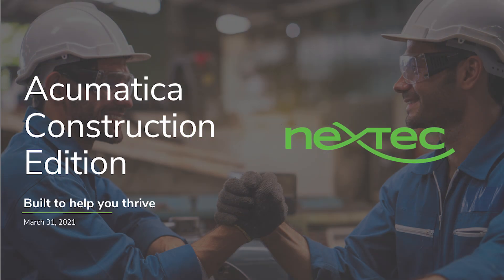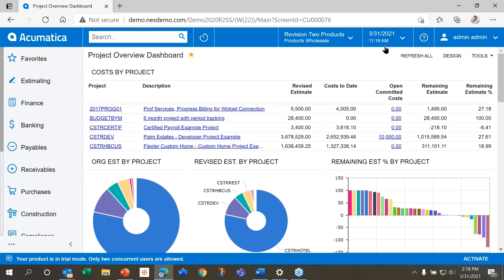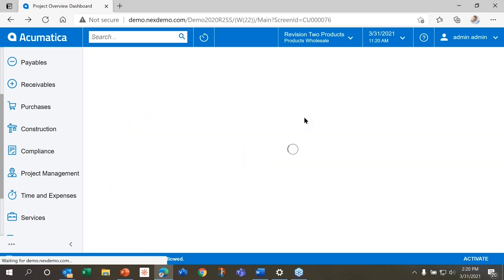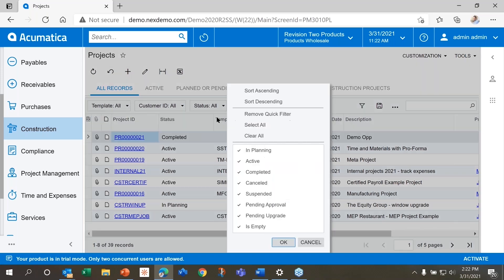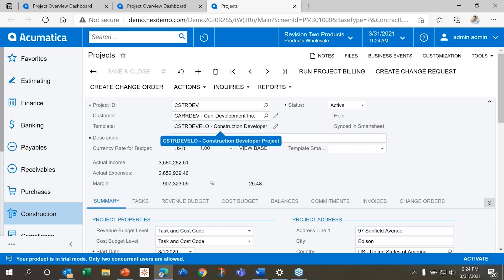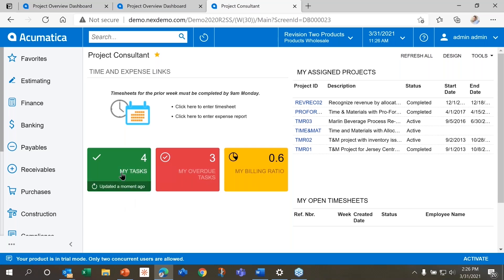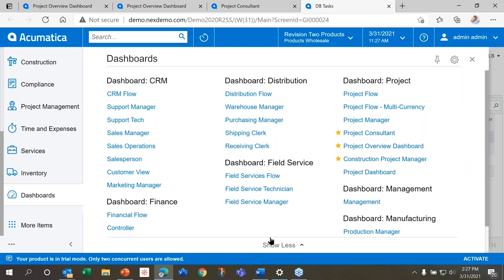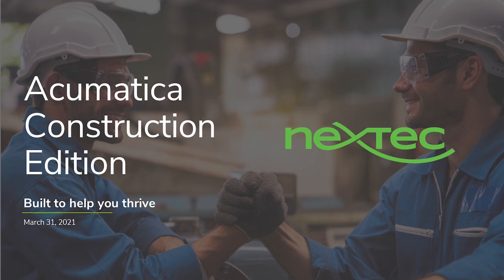ERP Construction Software – Acumatica Construction Edition Part 2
Get a look at Acumatica Construction Edition and see how the ERP for construction companies manages billing, tasks, projects, service and equipment. Learn how easy-to-use dashboards and real-time analytics features streamlines construction management.